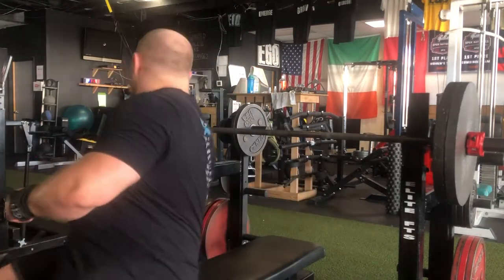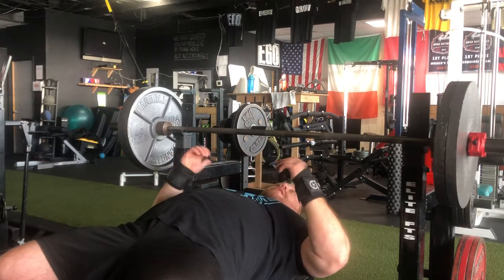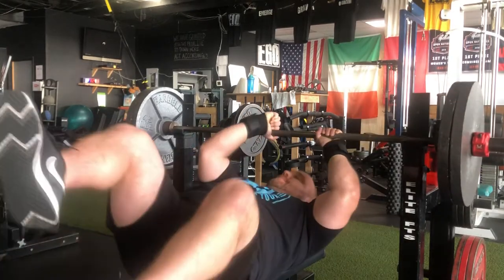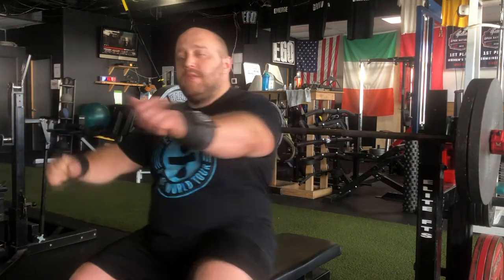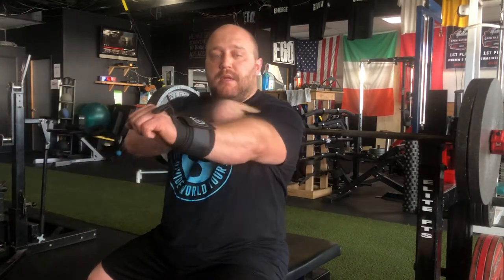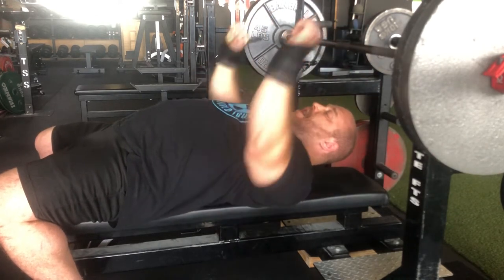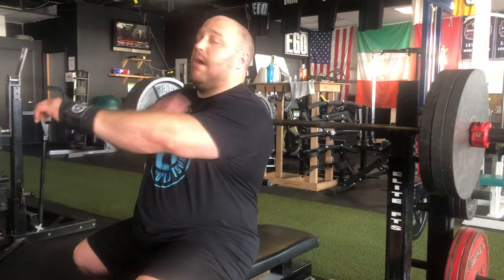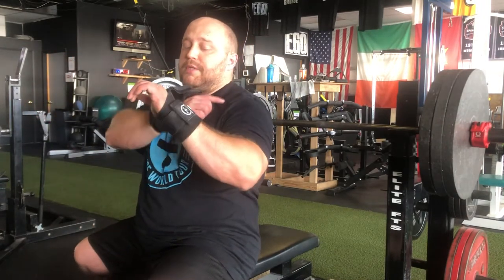FIX YOUR BENCH! How to Bench over 400 lbs!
How much do you bench BRUH!?  The age old question.  The answer is MORE after you watch this video!